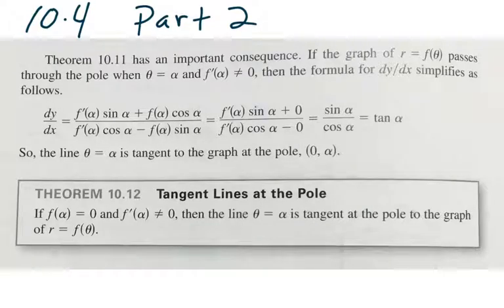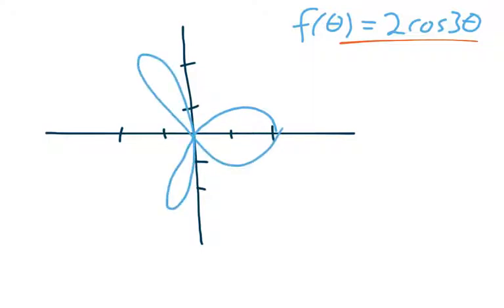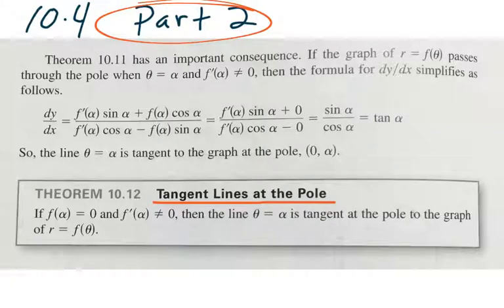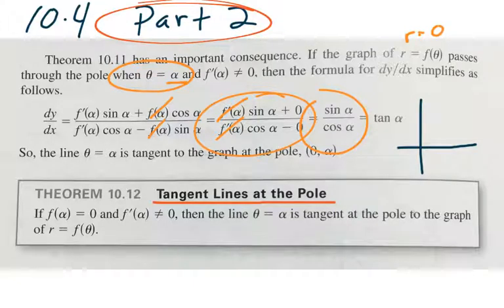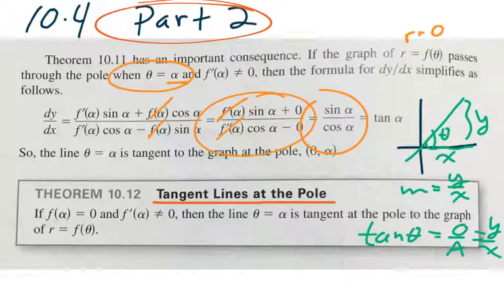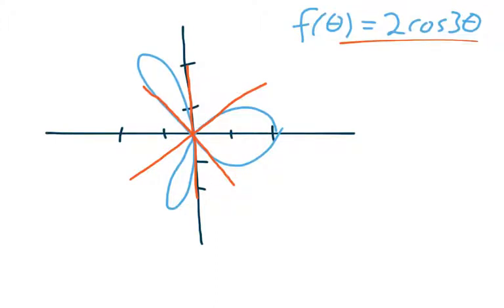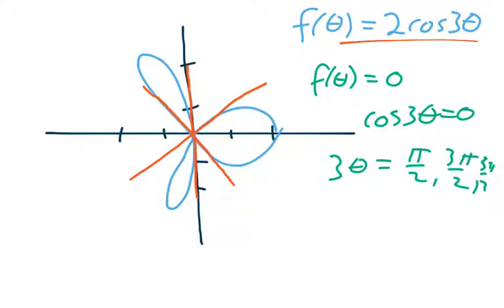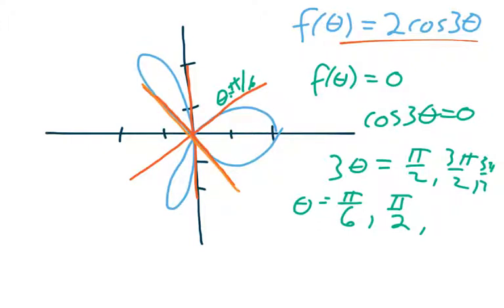10 4b Polar Tangent Lines At The Pole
Polar coordinates, tangent at the pole